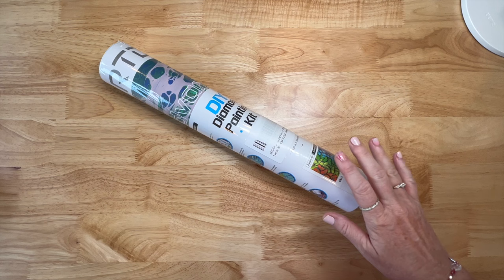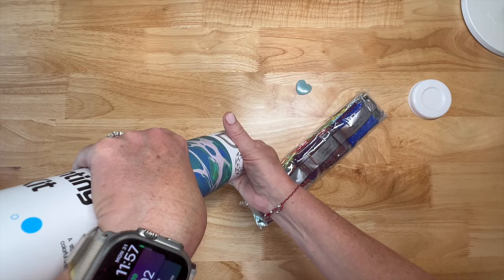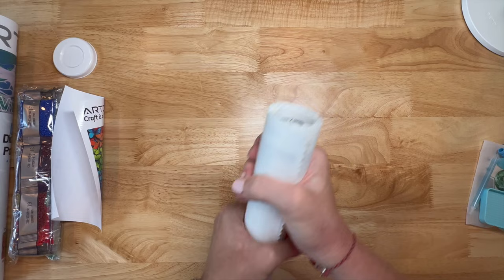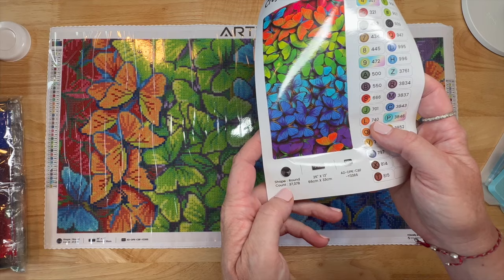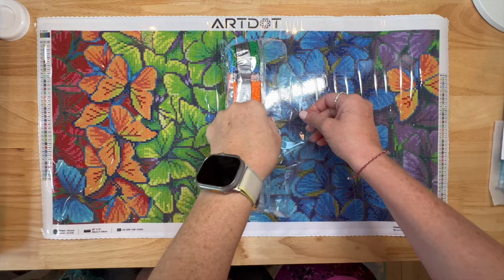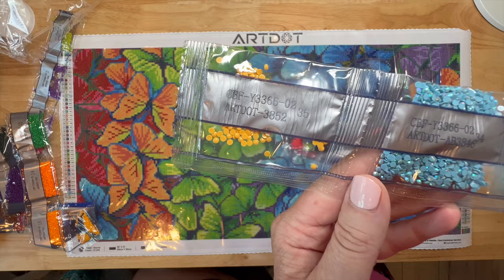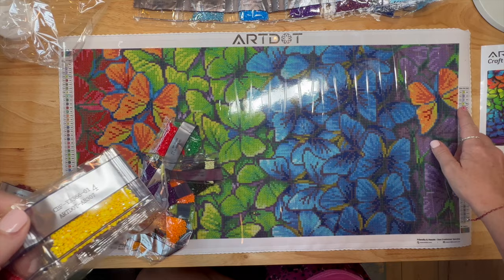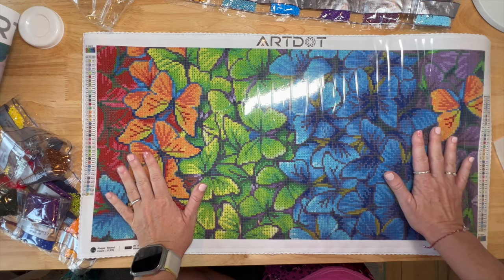*NEW* ARTDOT Diamond Painting 🦋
Hello all,
Hugs,
Shay ❤️

❤️Favorite things❤️

Ceramic Blade

Mermaid Knife

Drill Vacuum

Release Papers